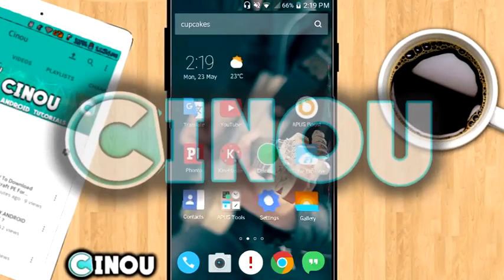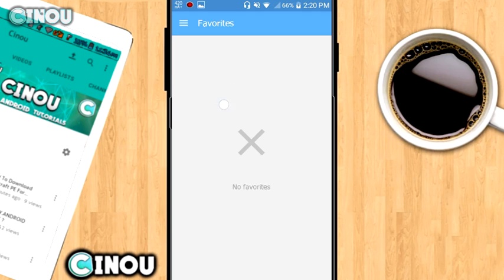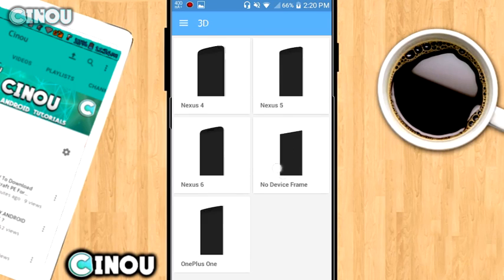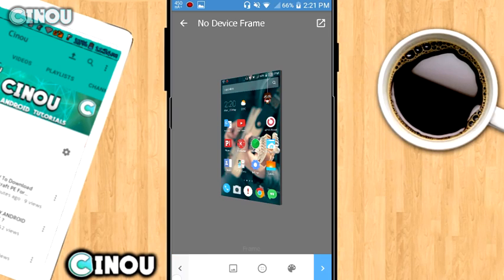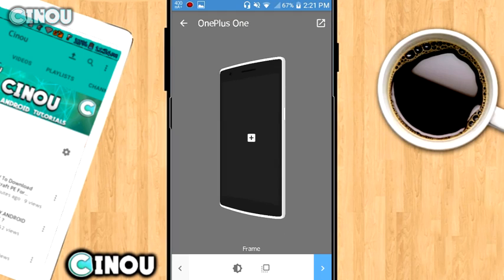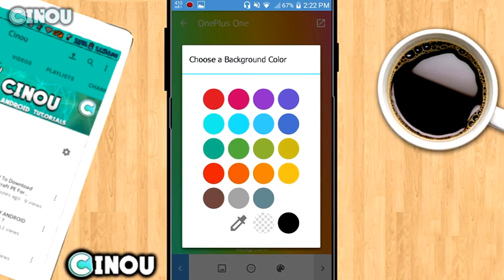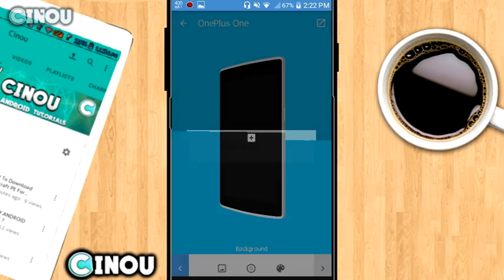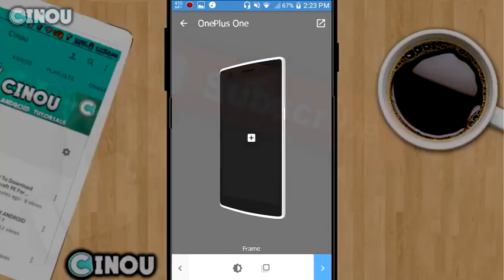How To Make a 3D Screenshot On Android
.████████████ /LINKS\ ███████████

..█████████████| Music| ███████████████
█████████████|Need Help ?| █████████████

█████████████||Help me|| █████████████

♠ Cinou